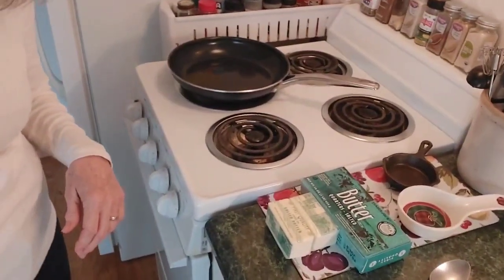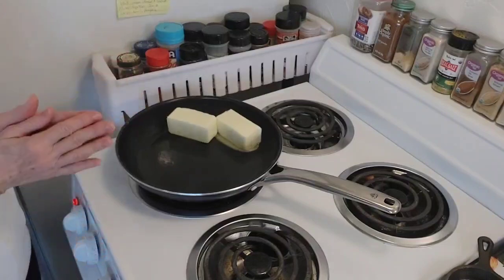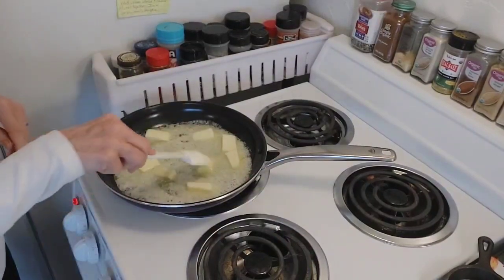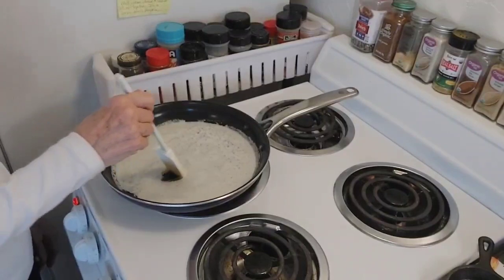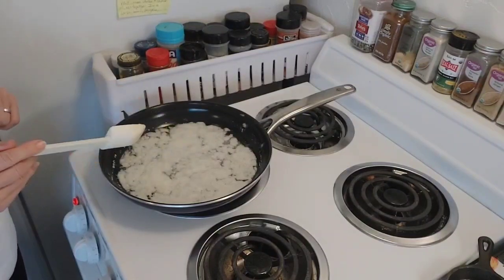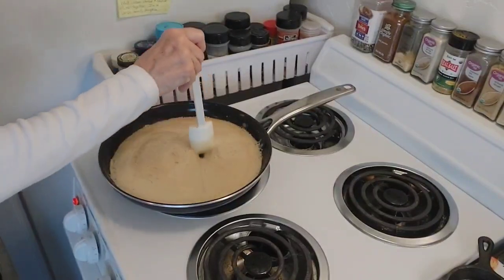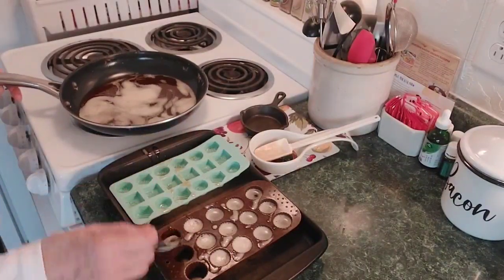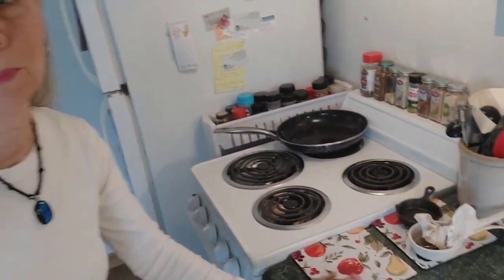Making browned butter bites! A great keto or carnivore snack!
How I make browned butter bites. Full video start to finish.